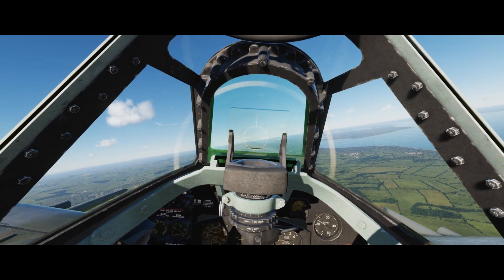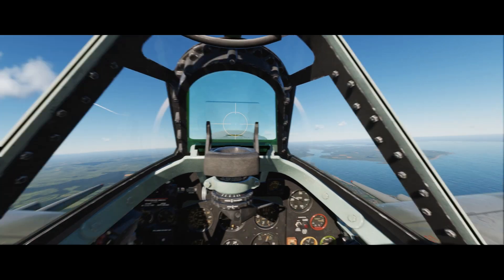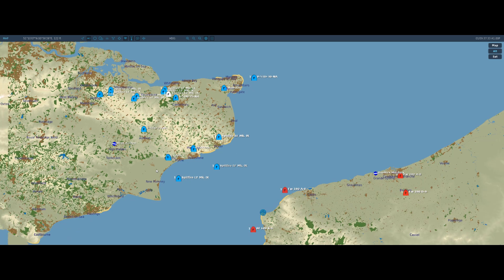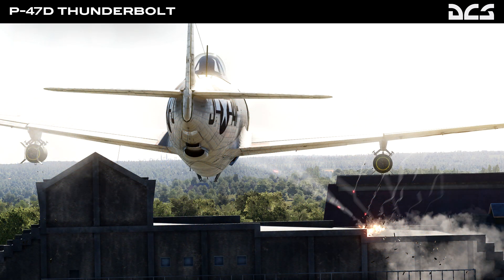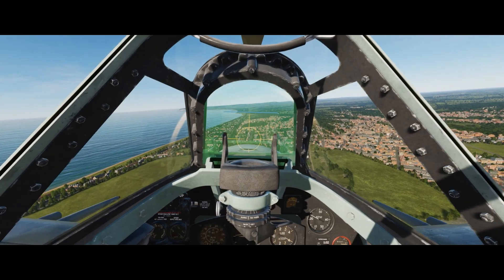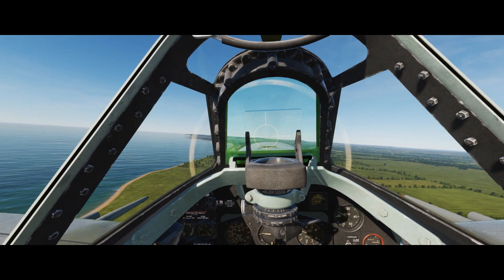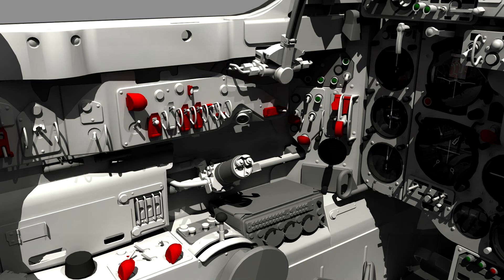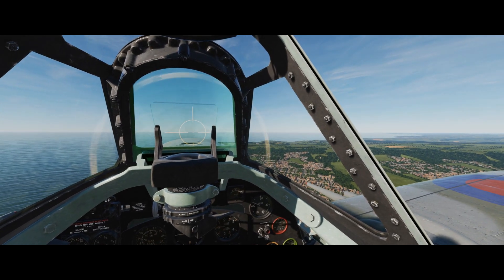DCS World Update 06/05/20: Channel Map and the P-47D Thunderbolt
Lot's of information I won't even pretend to be able to cover, so...here are some links!!

Prickly'